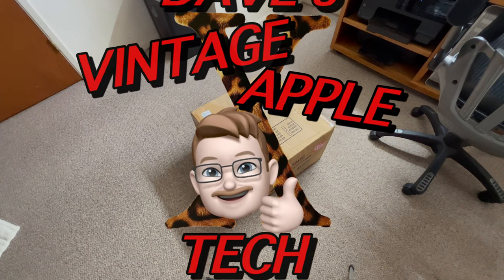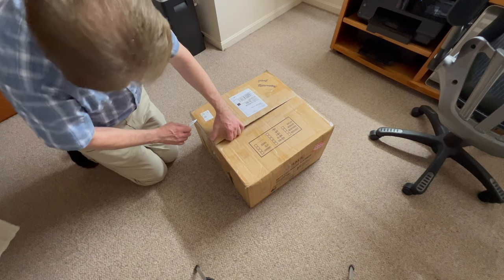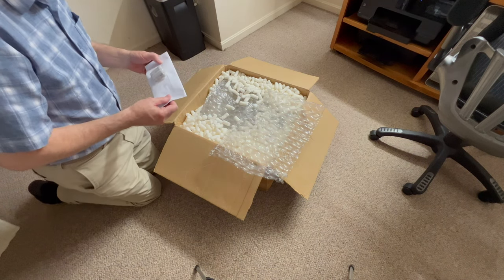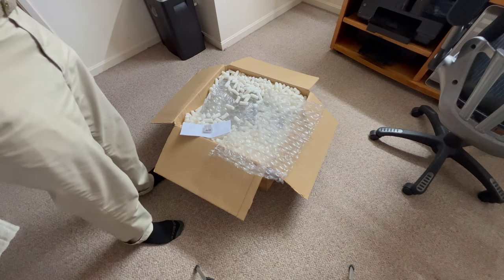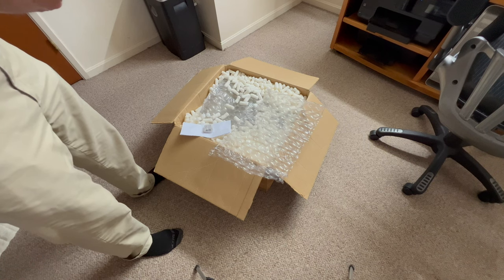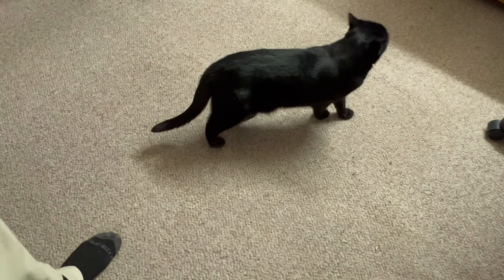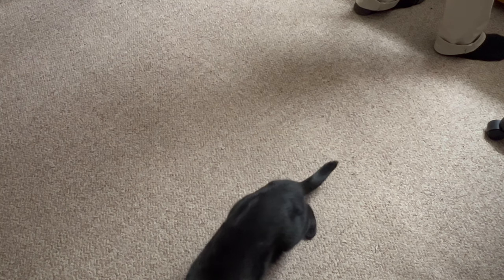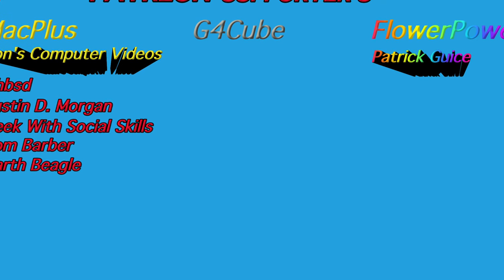Macintosh LC UnBoxing Channel Donation From Garth Beagle 06/12/2022